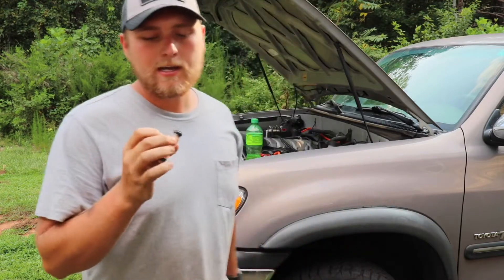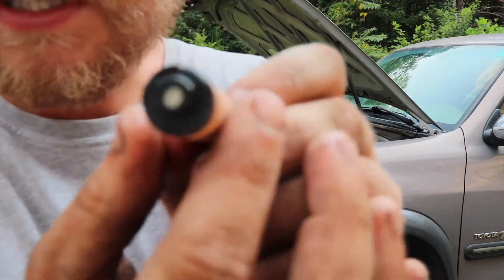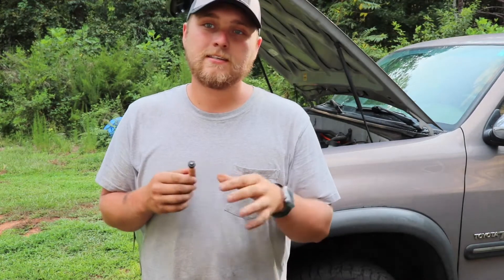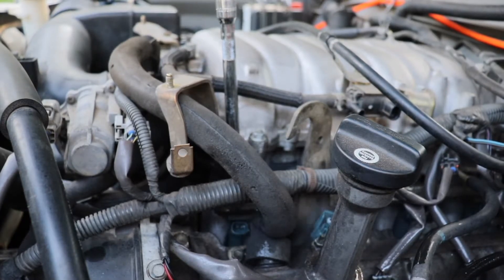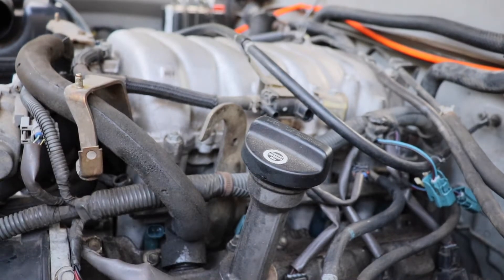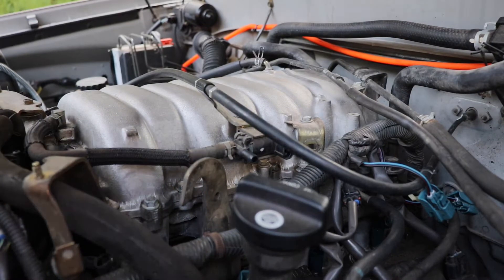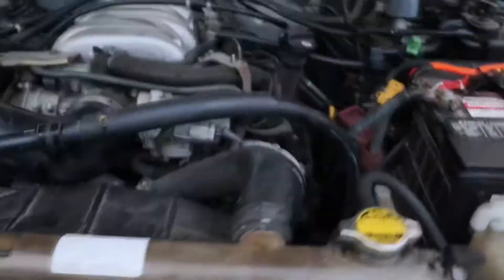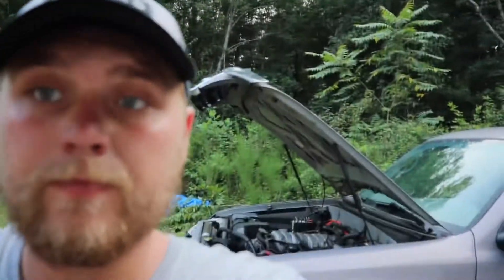Dirty Deed 12 Hole Injector Upgrade // First Gen Tundra 4.7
In this video I upgrade my fuel injectors. I install Dirty Deed’s 12 hole injectors.